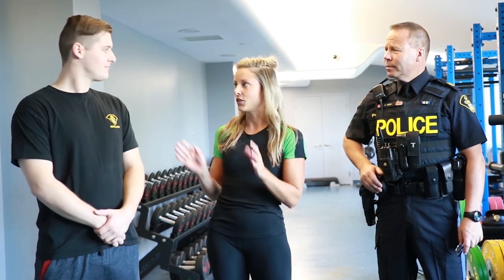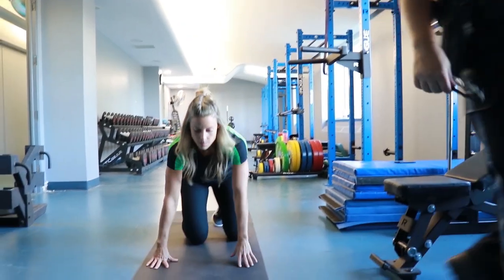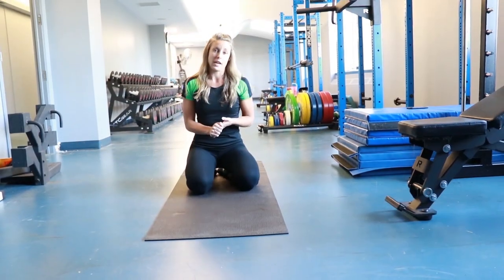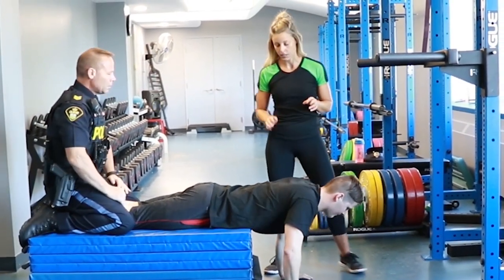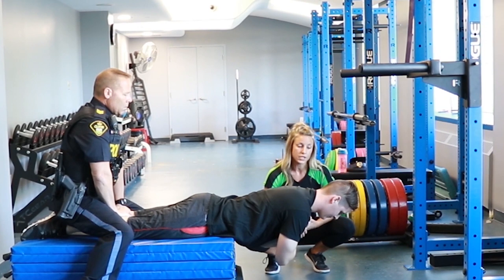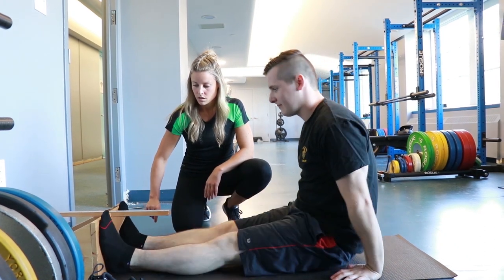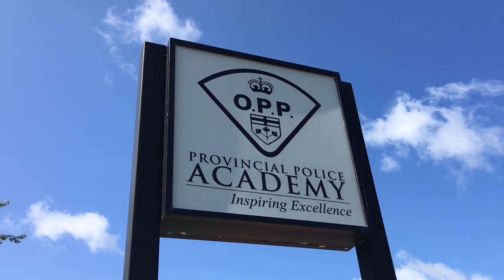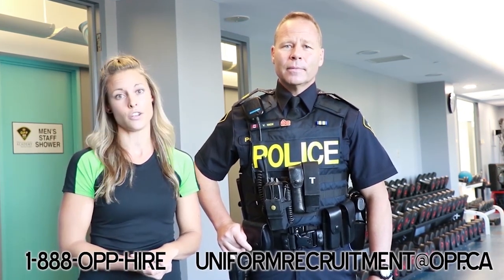Ontario Police Fitness Pin Award (Fit Pin)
Information surrounding the Ontario Fitness Pin including the scoring matrix is available The OPP encourages applicants to challenge themselves completing both the Shuttle Run and the Fitness Pin weekly to monitor their own progression and can be used as a benchmark for improvement.  All of the Fitness Pin components should be conducted in one session and the Shuttle Run on another day of the week.

0:00 Intro
0:48 Push up
1:25 Modified push up
2:03 Core endurance
3:25 Sit and reach
4:28 2.4km Run
5:01 Wrap-up